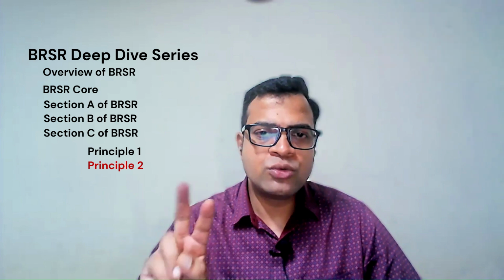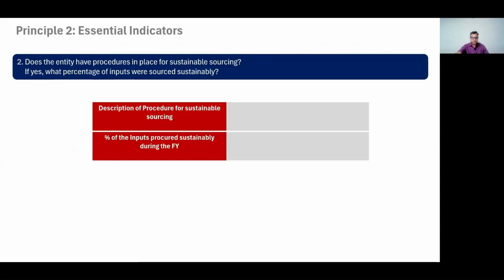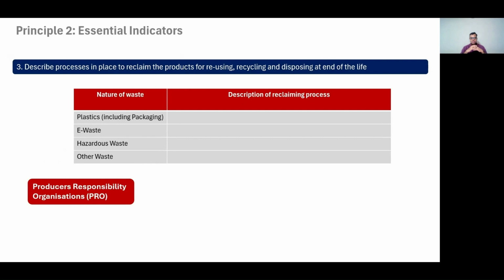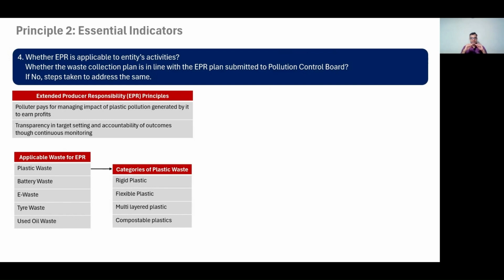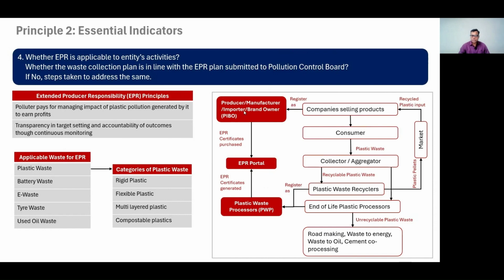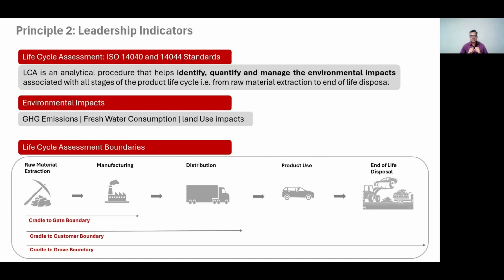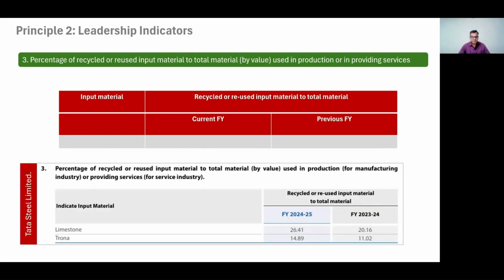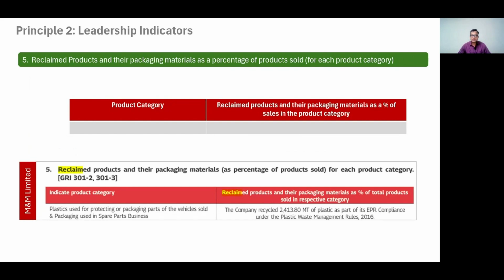BRSR Deep Dive Series: NGRBC Principle 2: Environmentally Sustainable Business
Welcome to this detailed presentation on Principle 2 of the BRSR Framework – part of our ongoing BRSR deep dive series. In this video, we explore what it means for businesses to provide goods and services in an environmentally sustainable and safe manner under India’s ESG reporting framework.

This is a must-watch if you’re a:
✔️ Listed Company preparing BRSR filings
✔️ ESG or Sustainability Professional
✔️ MSME in a listed company’s value chain
✔️ Consultant guiding clients on ESG and SEBI compliance

What You’ll Learn in This Video:

✅ Overview of NGBC Principle 2 under Section C of BRSR
✅ Breakdown of Essential Indicators & Leadership Indicators
✅ What is Sustainable Sourcing?
✅ Extended Producer Responsibility (EPR) obligations and CPCB portal
✅ Role of PROs in waste management
✅ Life Cycle Assessment (LCA) as per ISO 14040 & ISO 14044
✅ Examples from Tata Motors, Pidilite, MRF, Mahindra, Britannia
✅ How to reclaim, recycle & report post-consumer waste
✅ Challenges & gaps in current disclosures

About Dha-ra Consultants
Dha-ra Consultants is a leading sustainability consulting firm in India, specializing in SEBI’s BRSR and BRSR Core frameworks. We assist listed companies, and their value chain partners with end-to-end ESG reporting, BRSR compliance, and assurance support. We bring deep regulatory insight into India’s evolving ESG landscape, helping clients navigate disclosures, policy development, and stakeholder communication with clarity and confidence.